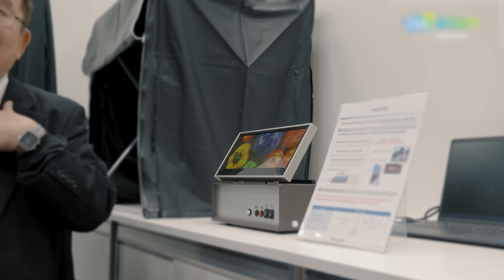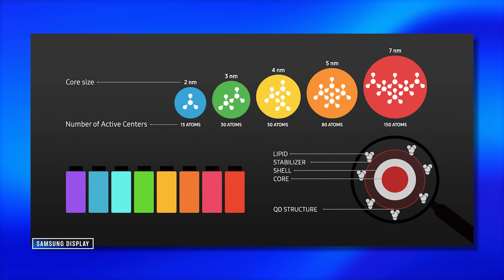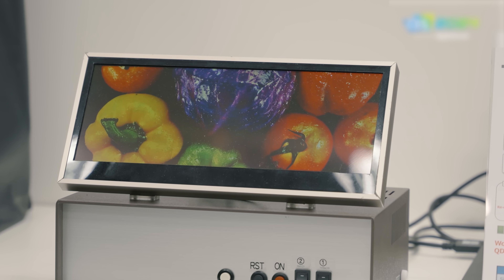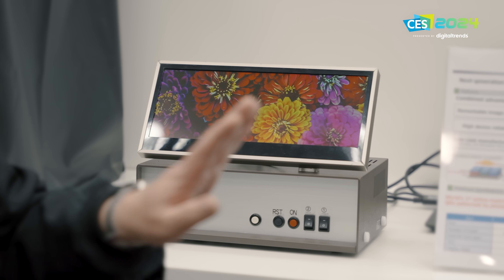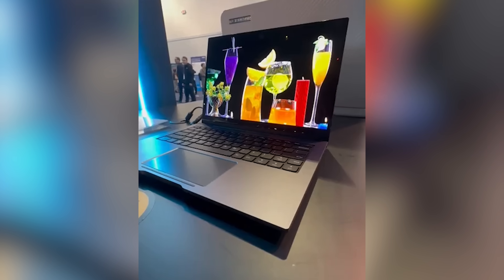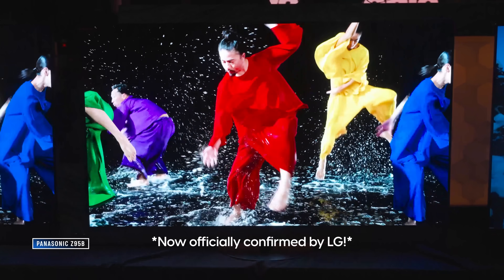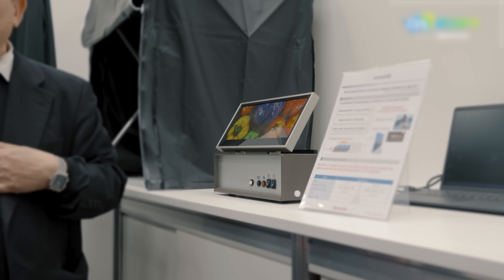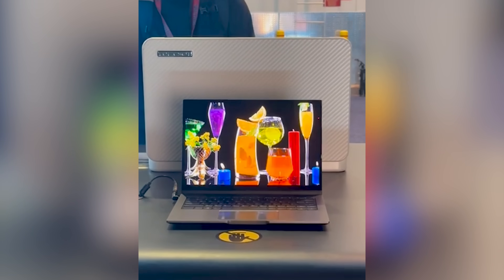QDEL Was Hiding in Plain Sight at CES 2025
At CES, QDEL was the buzzword on everyone’s mind. Short for Quantum Dot Electroluminescent, this display tech uses quantum dots to create light directly, offering OLED-like performance without drawbacks like burn-in or limited lifespan. Despite initial concerns about seeing progress, a prototype emerged, tucked away at TCL CSOT’s booth—a promising sign of development. QDEL offers potential for vibrant, cost-effective displays with better longevity and heat resistance, potentially revolutionizing TV tech. While OLED advances like brighter panels are impressive, QDEL’s affordability and scalability could disrupt LCD’s dominance.

VIDEO CHAPTERS
0:00 intro
1:04 What is QDEL?
2:31 Behind-the-Scenes at CES 2024
2:58 Discovery of QDEL at CES 2025
6:00 Why QDEL is Still Needed

DIGITAL TRENDS' RECOMMENDED TVS🔥
🛒 Hisense U7N Mini-LED
🛒 Hisense U8N
🛒 TCL QM8
🛒 Sony Bravia 7
🛒 Panasonic W95A
🛒 Samsung QN90D
🛒 Sony Bravia 9
🛒 LG C4 OLED
🛒 Samsung S90D OLED
🛒 LG G4 OLED
🛒 Samsung S95D OLED
🛒 Sony A95L
🛒 Panasonic Z95A OLED

These recommendations are current as of publish of this video and subject to change.

BECOME A DIGITAL TRENDS YOUTUBE MEMBER!